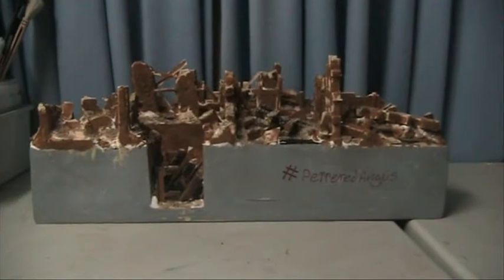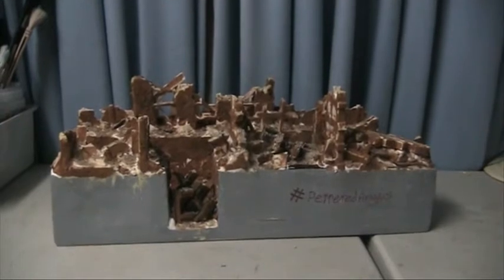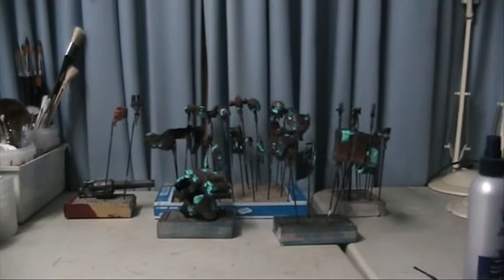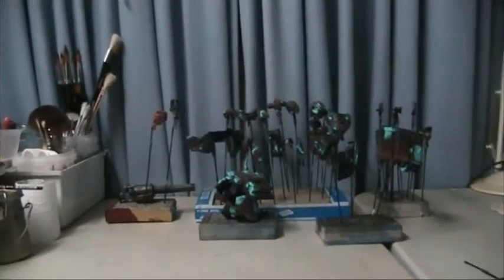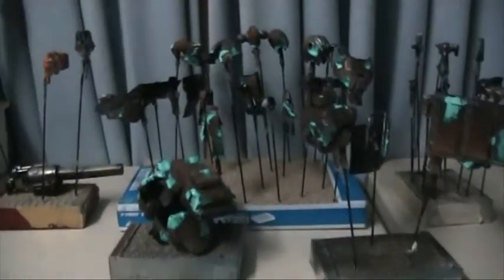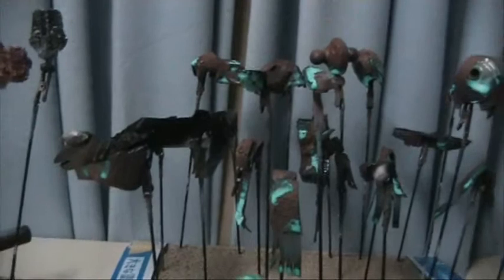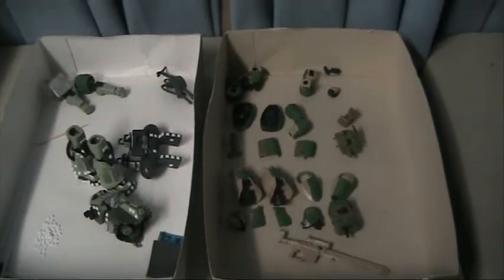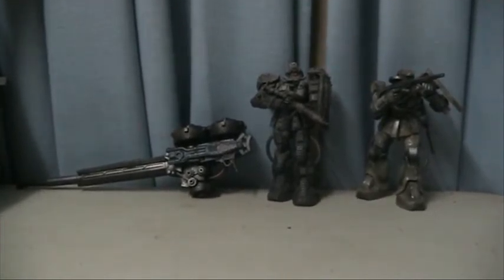GBWC 2015 entry WIP: 04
In this video the main MS painting has starterd, diorama finished and 2 zakus being modified.